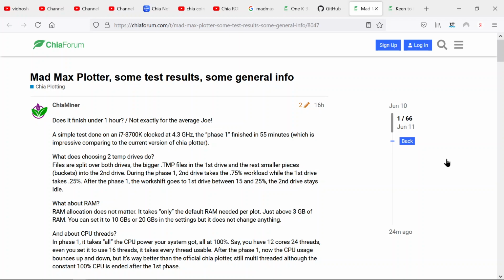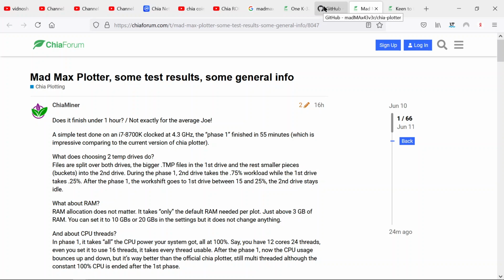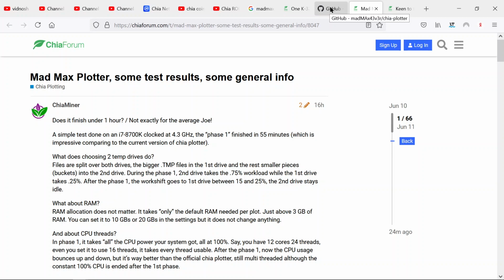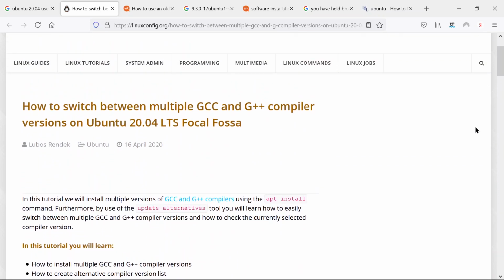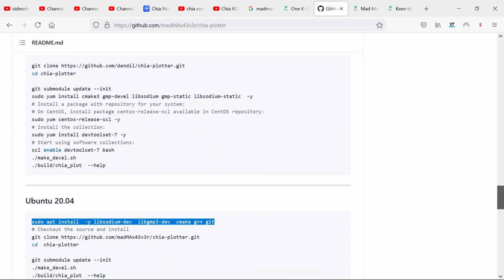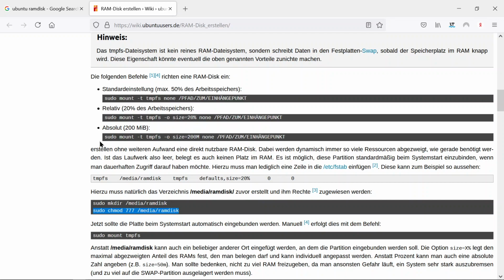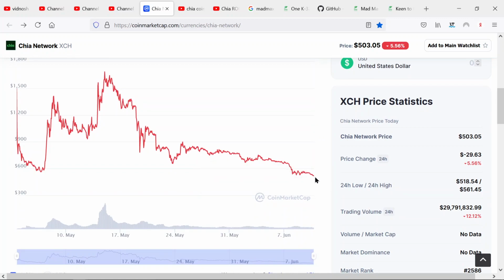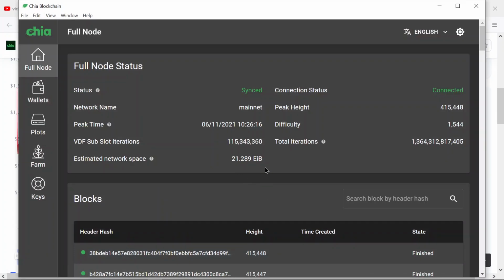Chia coin mining, farming. Mad Max decreases plot times below 1 hour.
A new plotting engine decreases chia coin plotting times.